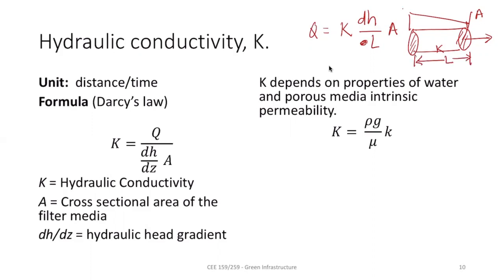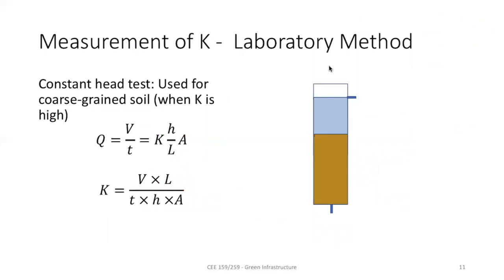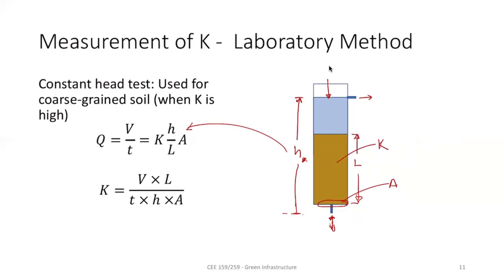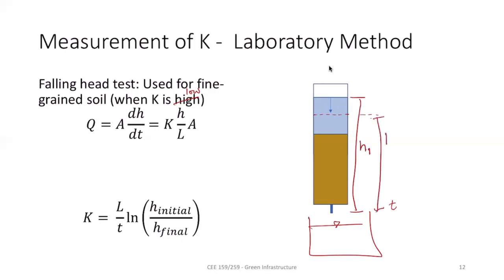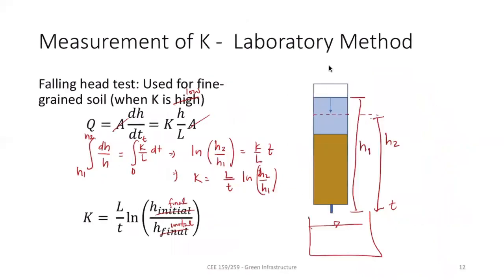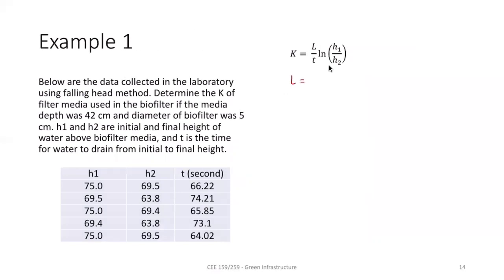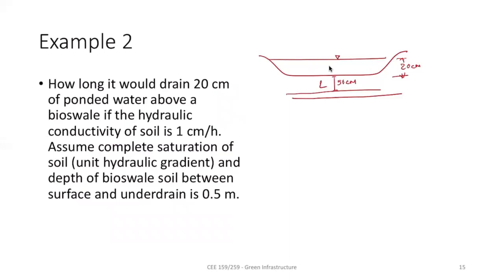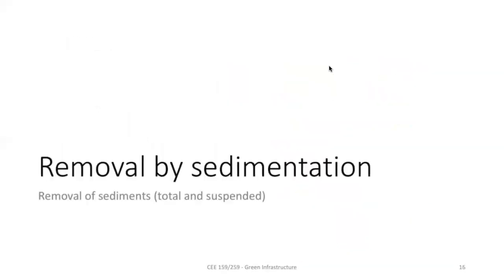CEE159 L04A 2 measurement of K